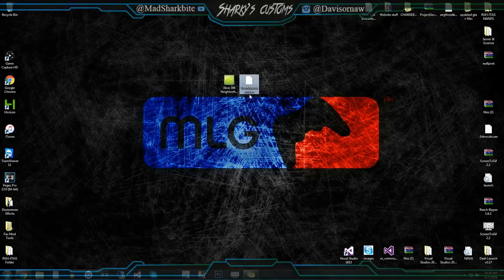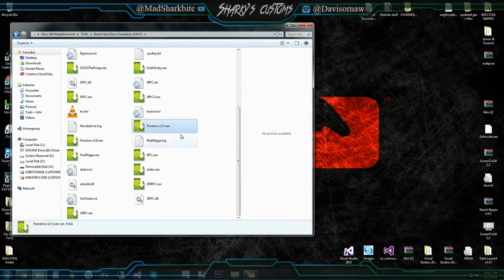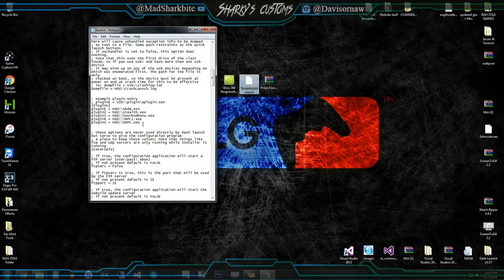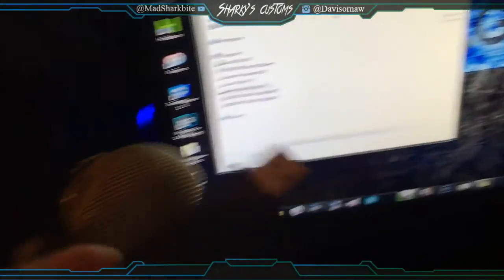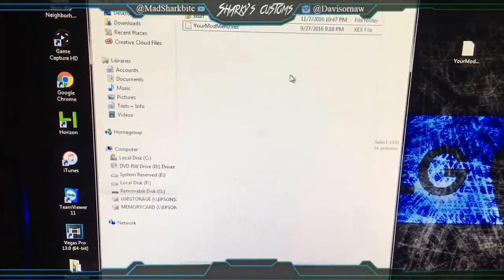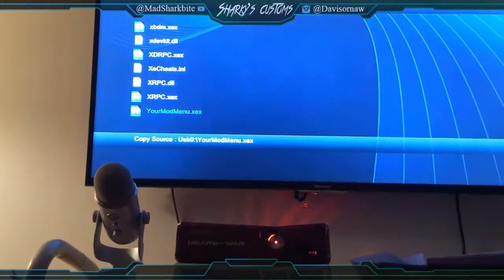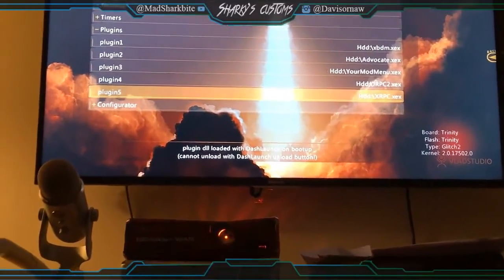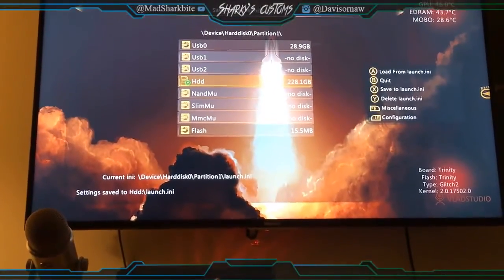How To Switch GTA V Mod Menu Neighborhood & USB Method